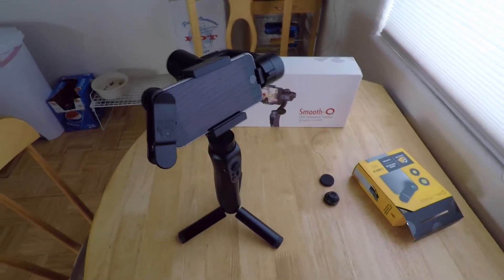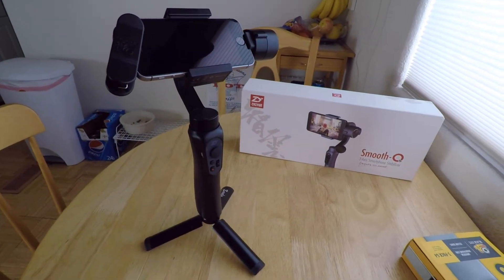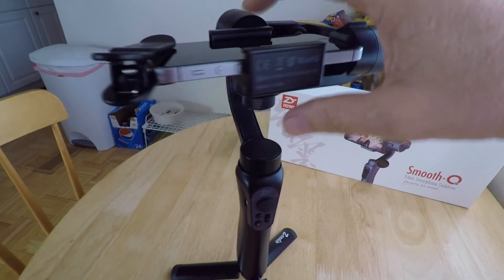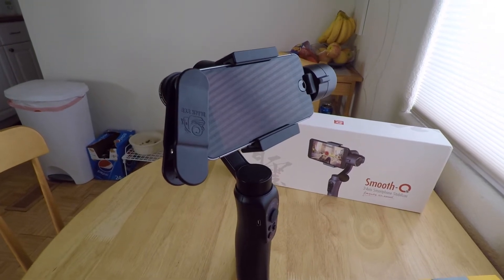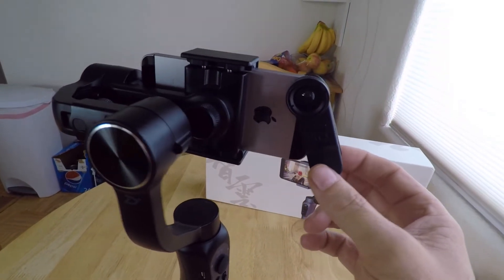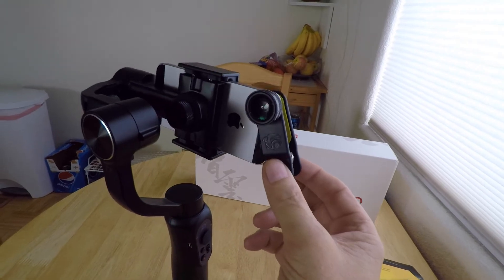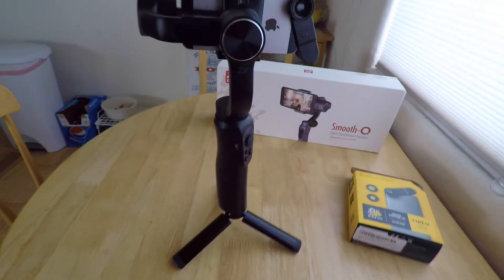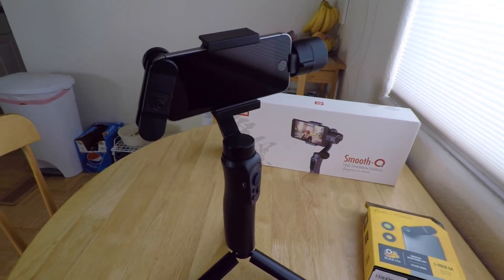Zhiyun Smooth Q - Use your Smartphone Gimbal with a GoPro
Zhiyun Smooth Q - Use your Smartphone Gimbal with a GoPro - Some Equipment options to start a youtube channel on a BUDGET. Who needs a DSLR? (Links Below)

Zihyun Smooth Q gimbal
GoPro Mounting Plate
Zeadio metal mini tripod: https
Movo Lapel microphone (GoPro Hero 4)
Black Eye || Clip-on Lens (3 Lenses)